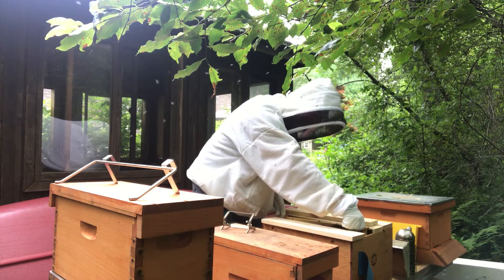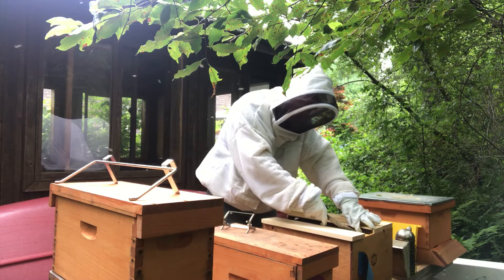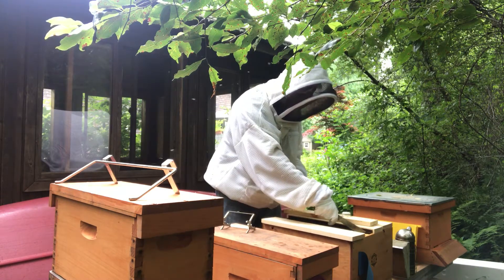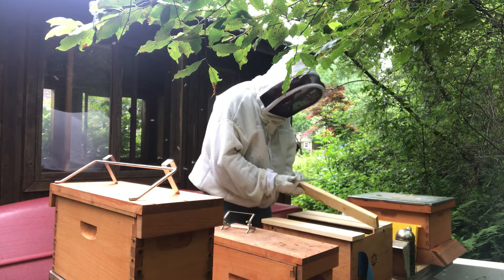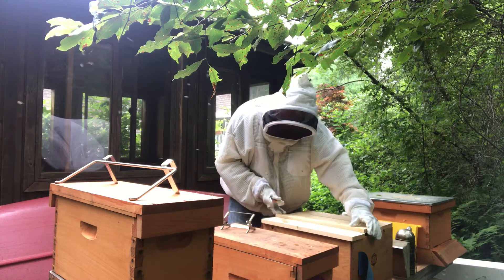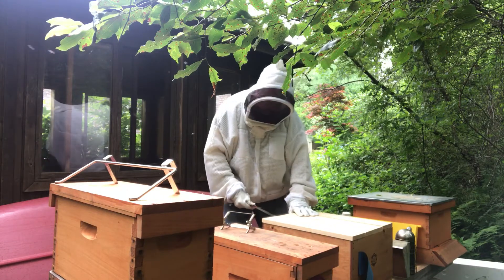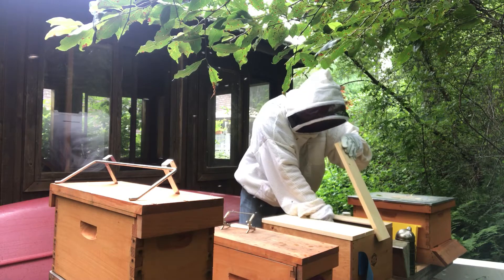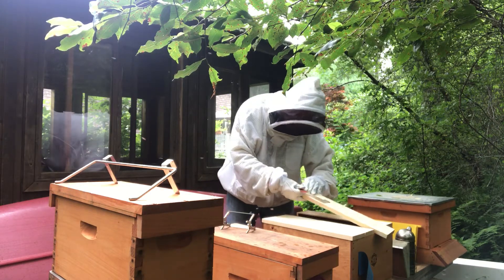Queen castle update. Week 9